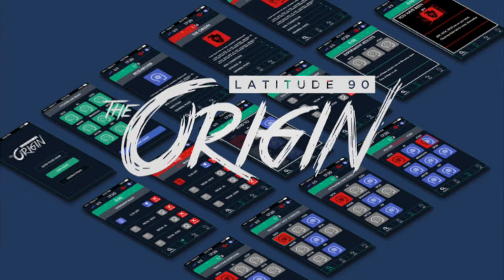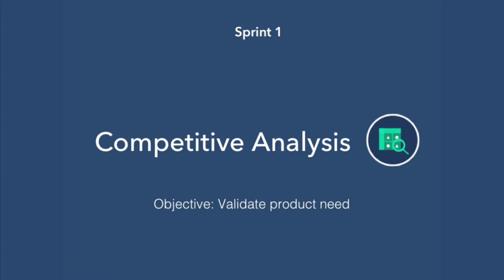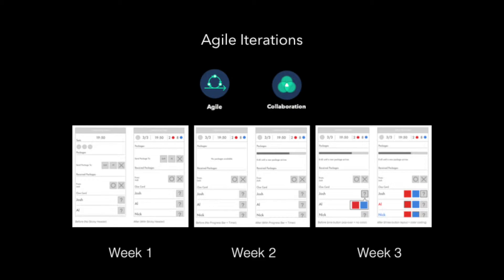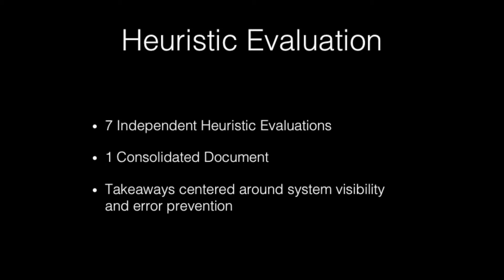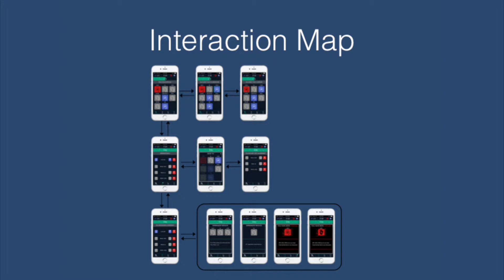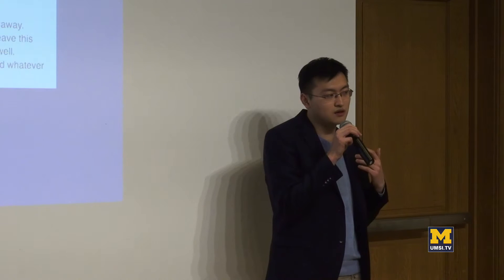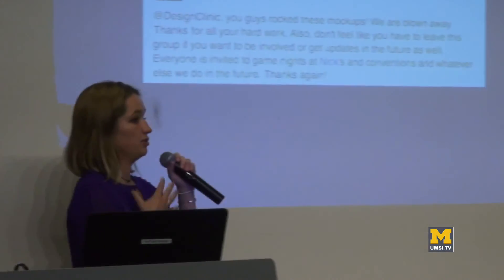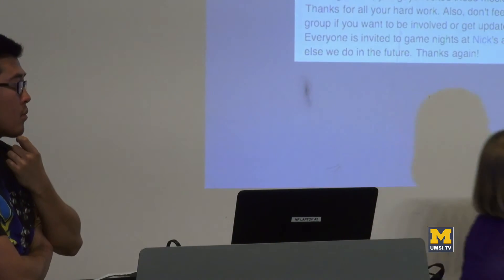Origin: Design Clinic Innovator Award third place (tie)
Origin, a presentation during the UMSI Design Clinic Innovator Award Competition at UMSI, tied for third place and won team members a $500 cash prize.